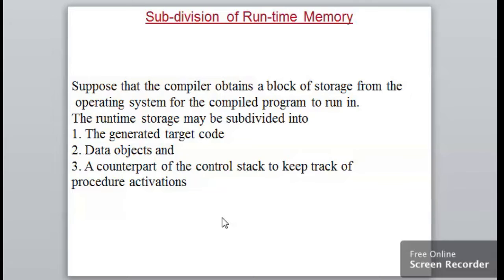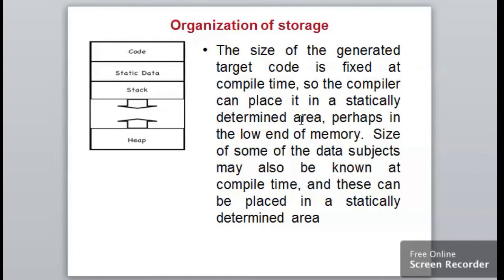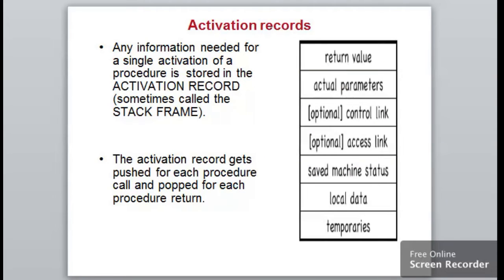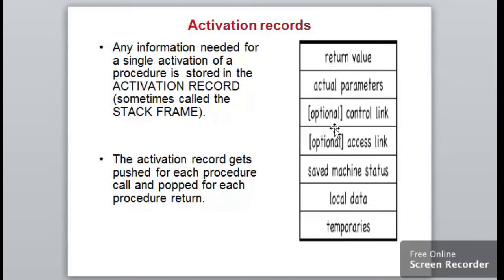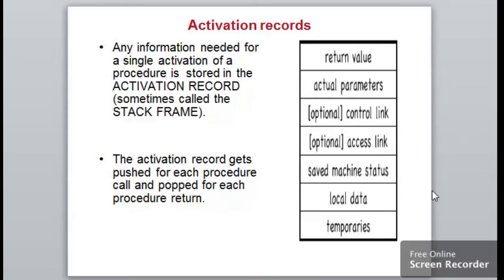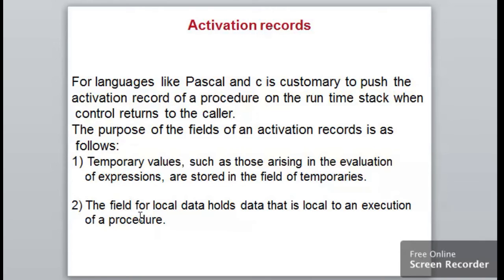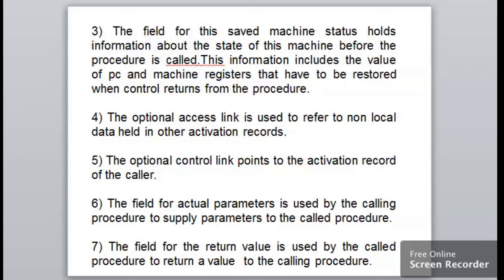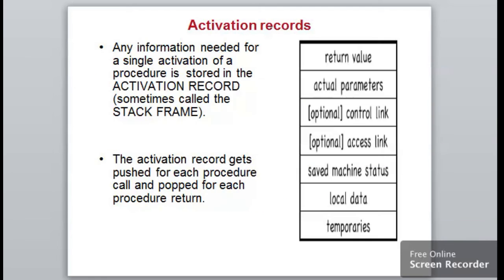Runtime Environment Storage allocation